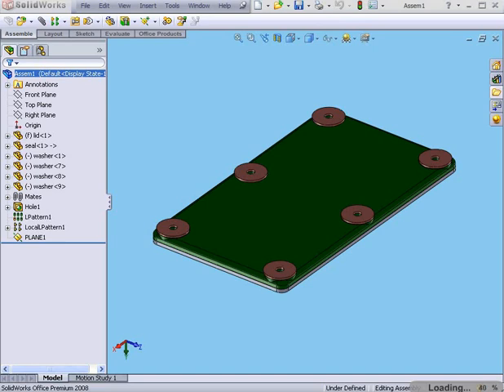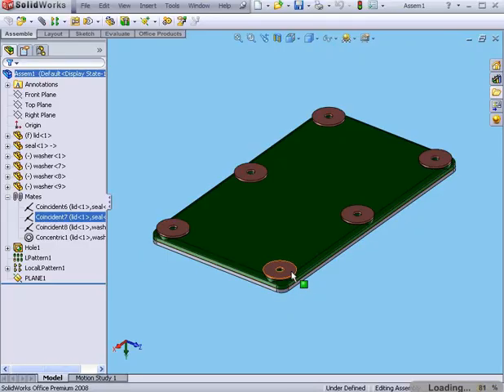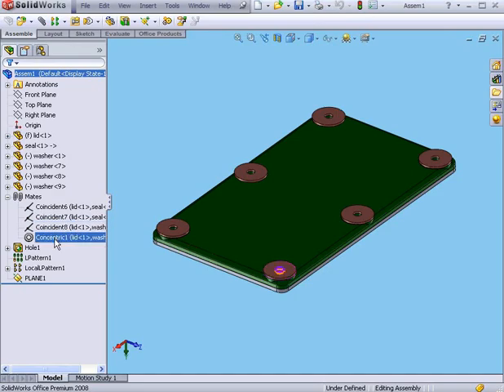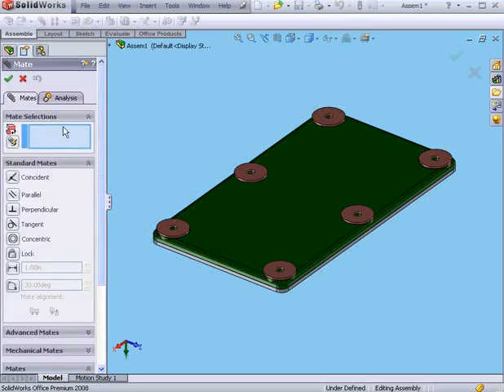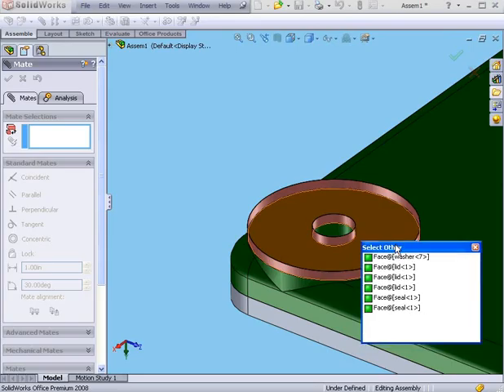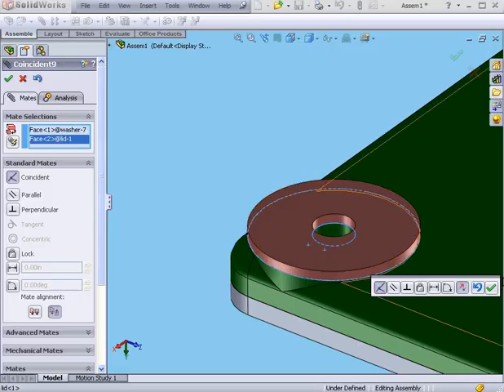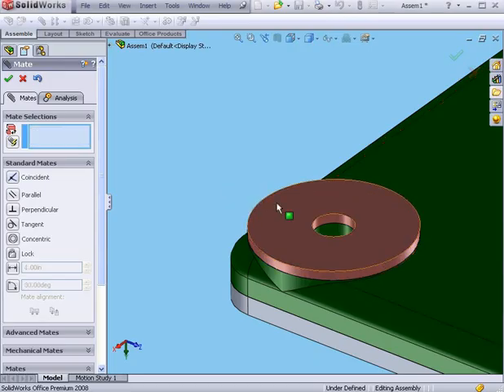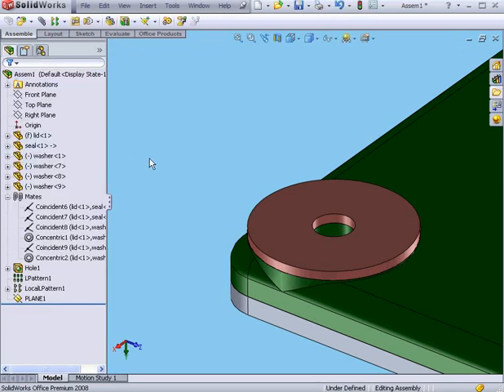SolidWorks Applying Mates (Assembly 1.95)